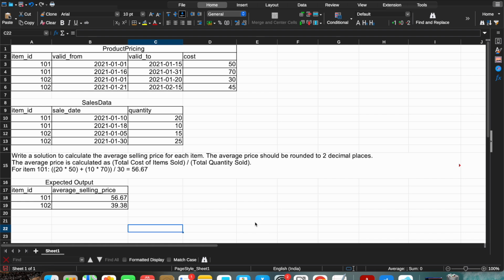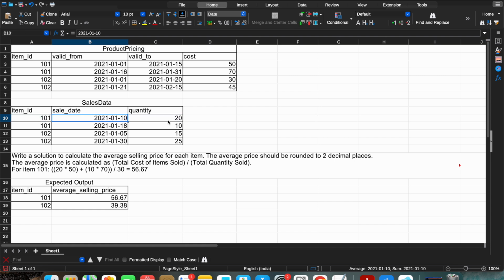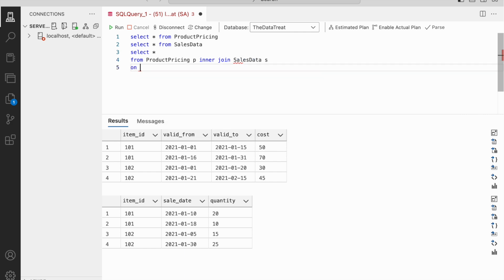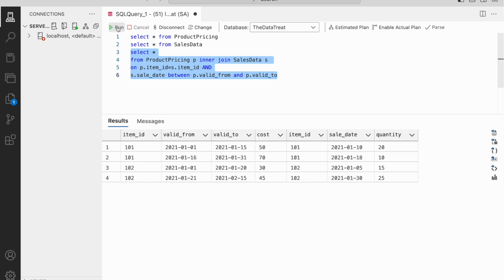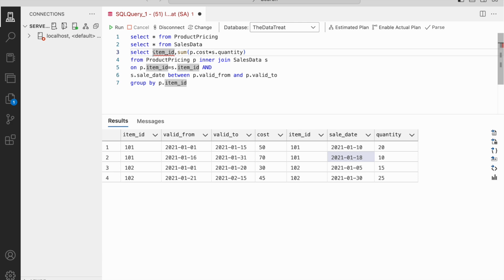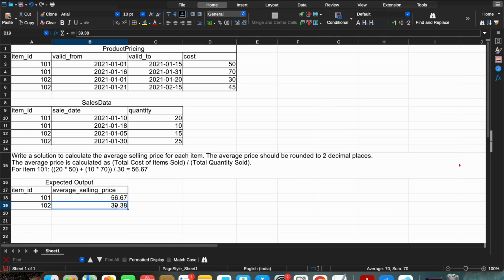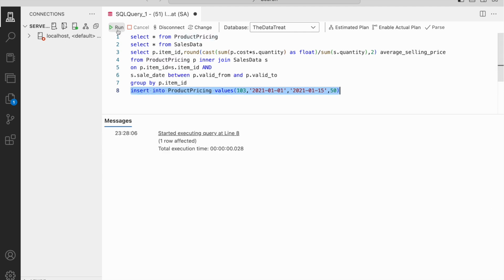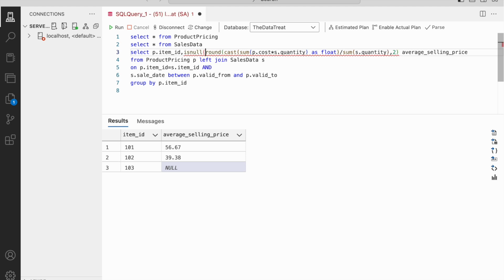Average Selling Price of each item sold | SQL Interview Question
Hi everyone,
In this video, I have discussed one of the important SQL interview question.